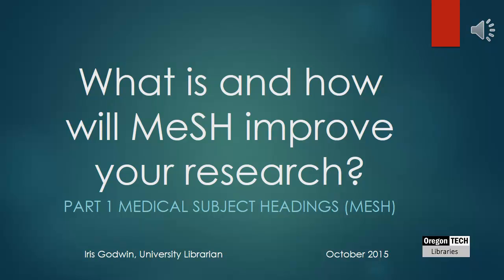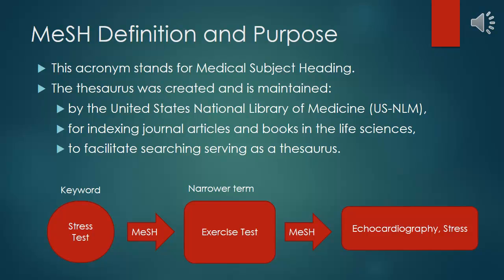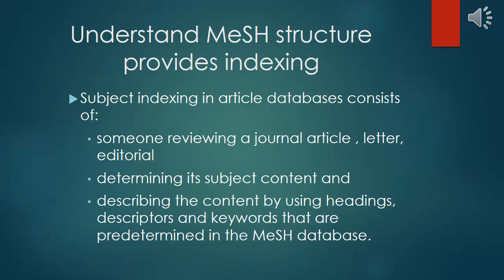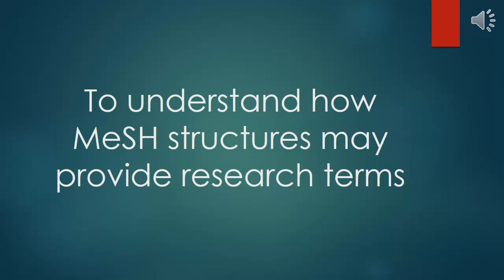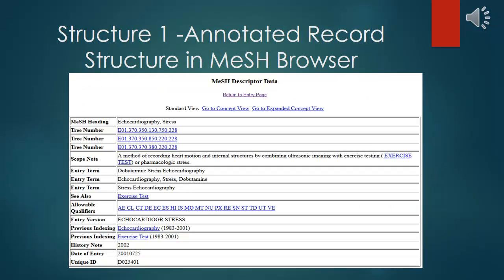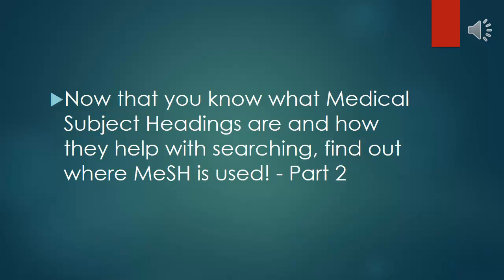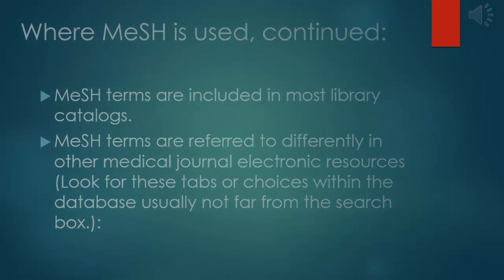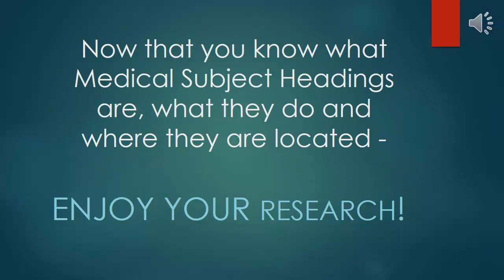MESH Headings Part I & Part II